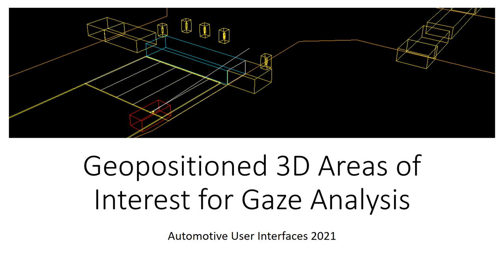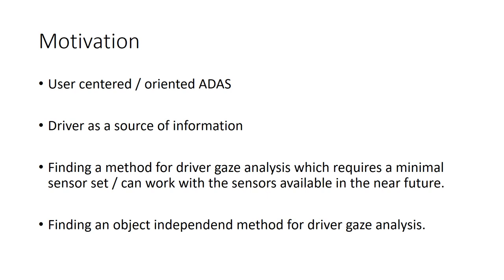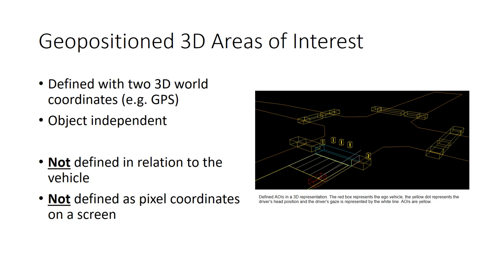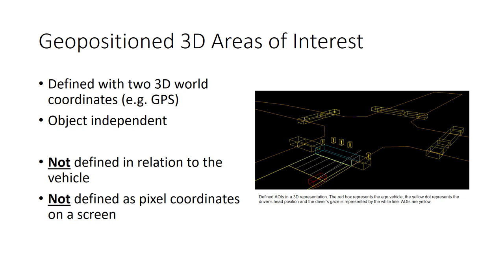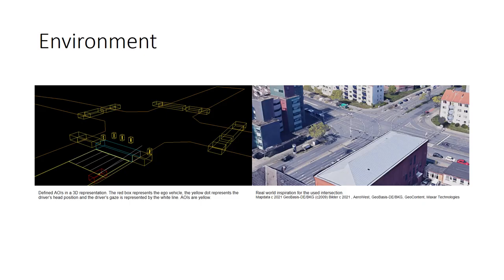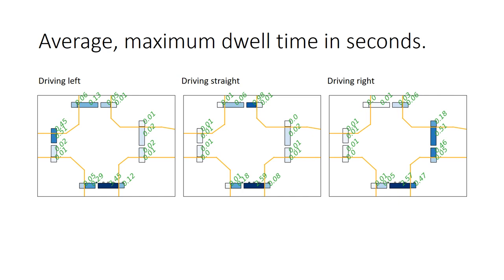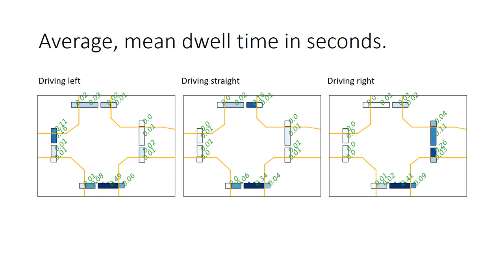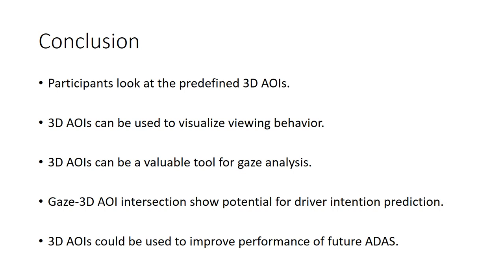Geopositioned 3D Areas of Interest for Gaze Analysis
Jan Bickerdt, Jan Sonnenberg, Christian Gollnick, Enkelejda Kasneci

13th International ACM Conference on Automotive User Interfaces and Interactive Vehicular Applications

Abstract
To understand driver‚Äôs gaze behavior, the gaze is usually matched to surrounding objects or static areas of interest (AOI) at fixed positions around the car. Full surround object tracking allows for an understanding of the traffic situation. However, because it requires an extensive sensor set and a lot of processing power, it‚Äôs not yet broadly available in production cars. The use of static AOIs only requires the addition of eye tracking sensors. They are at fixed positions around the car and can't adapt to the environment, therefore their usefulness is limited. We propose geopositioned 3D AOIs. With adaptability and the use of a small sensor set, they combine the strength of both methods. To test 3D AOIs' capabilities for gaze analysis, a driving simulator study with 74 participants was conducted. We show that 3D AOIs are suitable for driver's gaze analysis and a promising tool for driver intention prediction.

Short talk videos of the AutomotiveUI 2021 Program